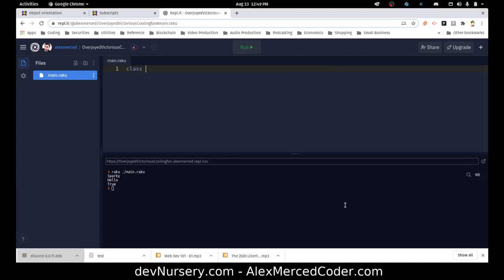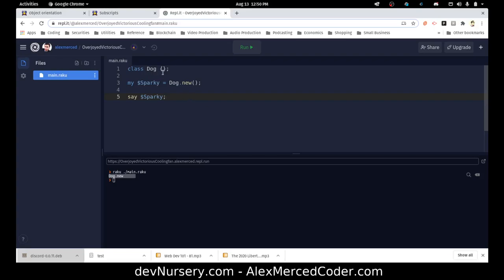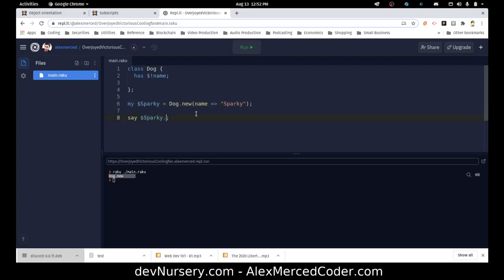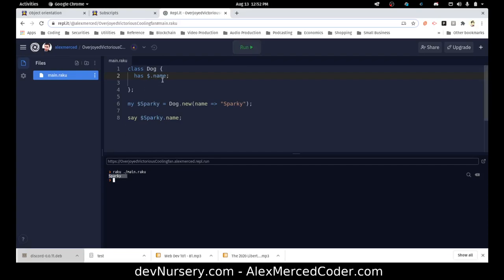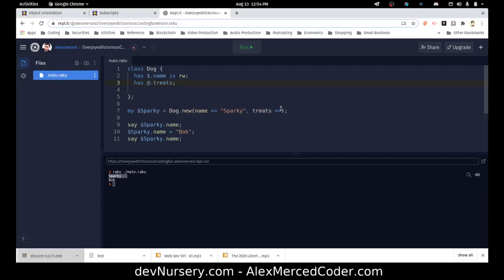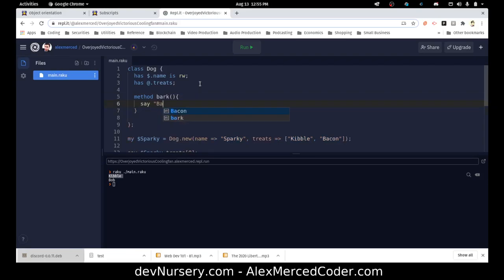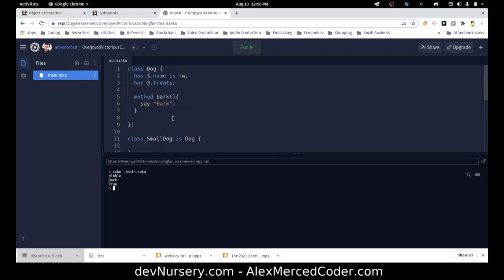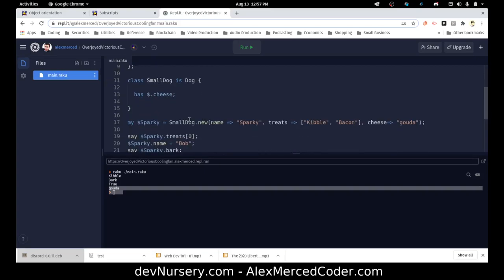AM Coder - Programming in Raku - #5 Classes, Methods, Inheritance